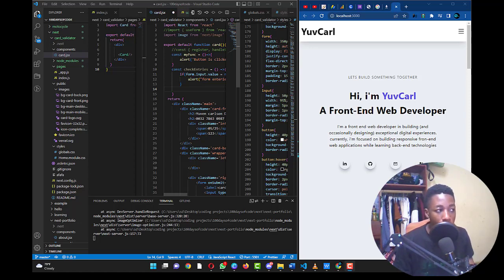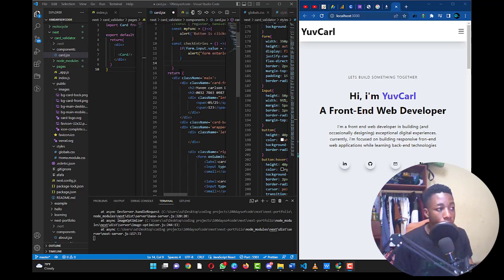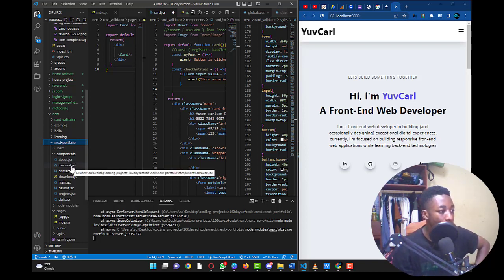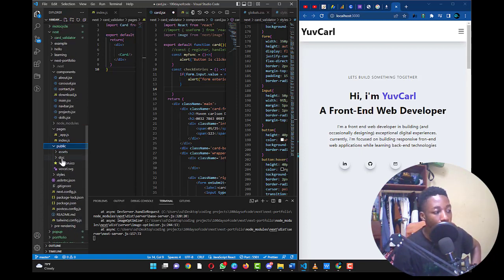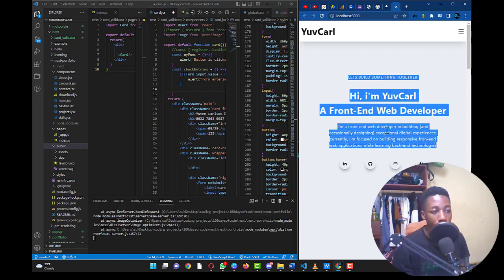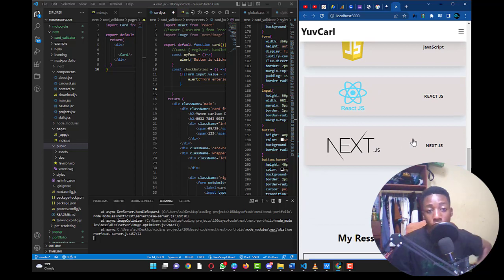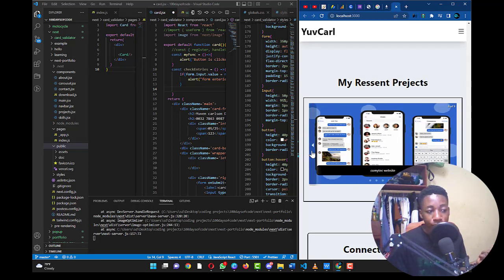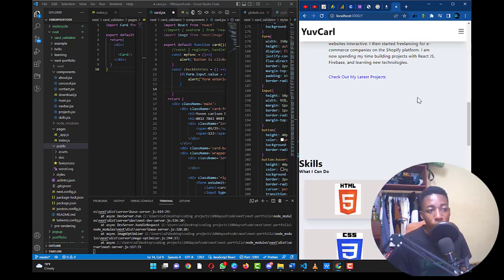some cool things about having a portfolio website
Today i will be shearing with you my journey so far in 100DaysOfCode challenge some cool things about having a portfolio website...